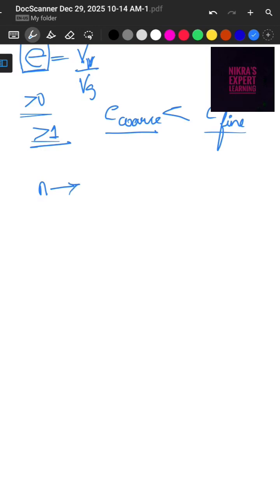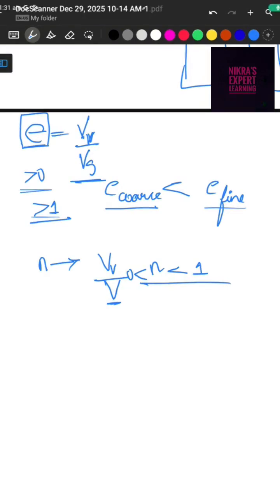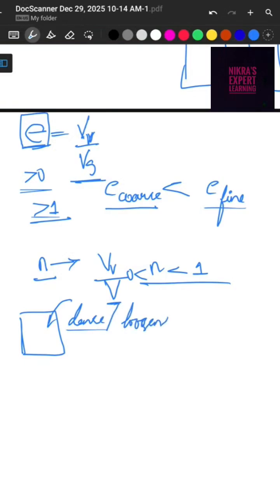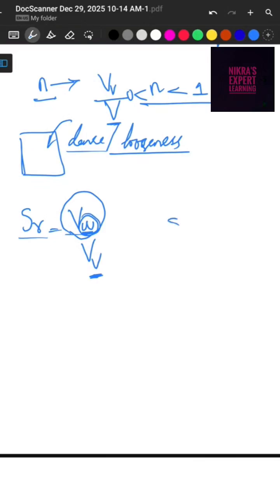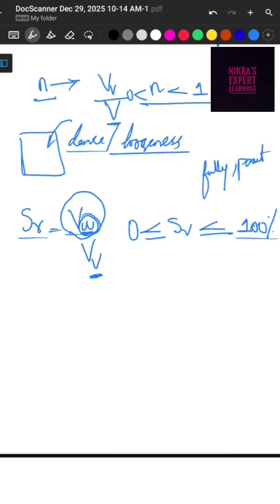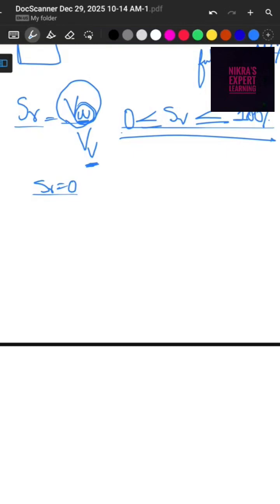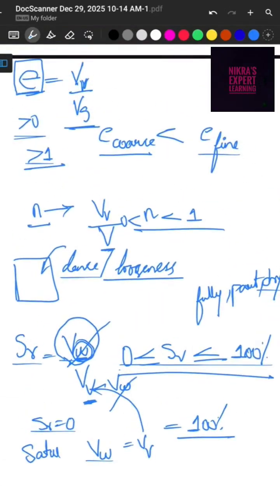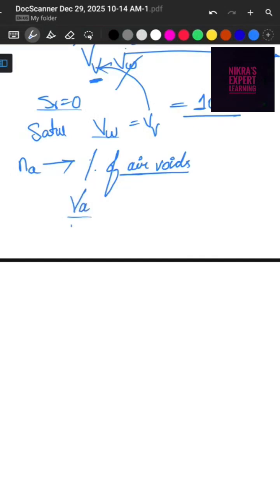Important definitions in Geotechnical Engineering| Definitely 1 question in all AE JE AEE Exams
Hi friends!

Please COMMENT any topics you want me to explain or any topic you want notes of✨.

I invite you to join my WhatsApp channel for daily civil engineering quizzes, competitive exam practice sessions, formula revisions, and much more. Stay updated and sharpen your skills with us!

STAY SAFE !
STAY HEALTHY !